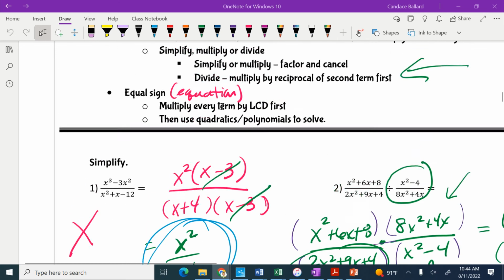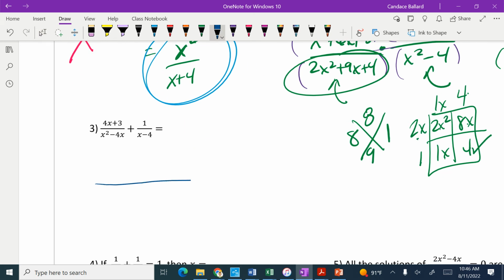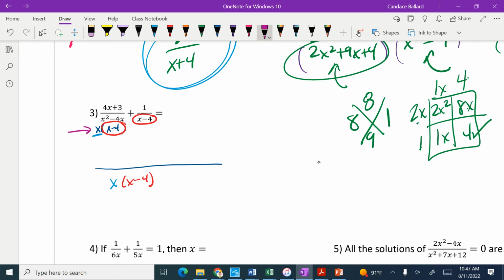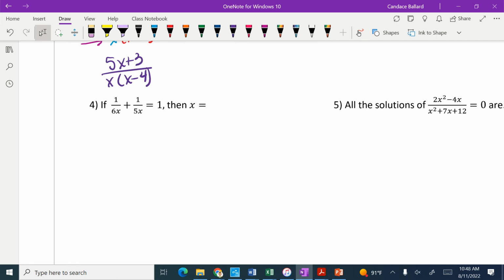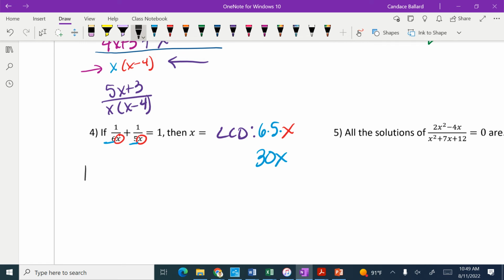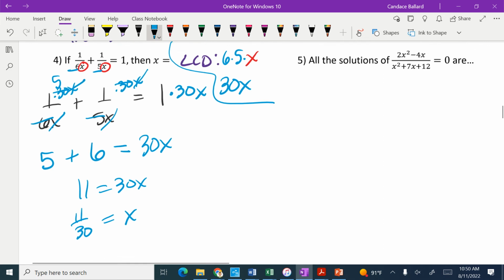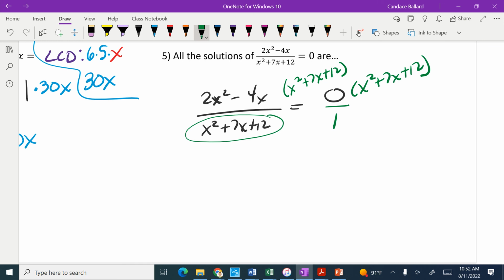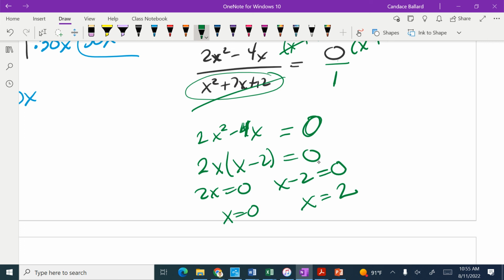AB/BC Calc MDTP Review Rational Expressions